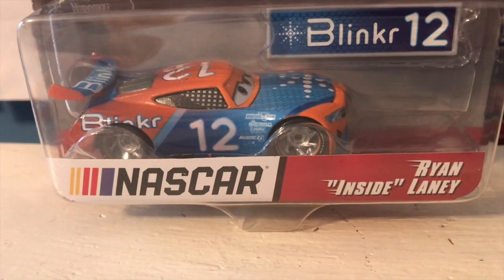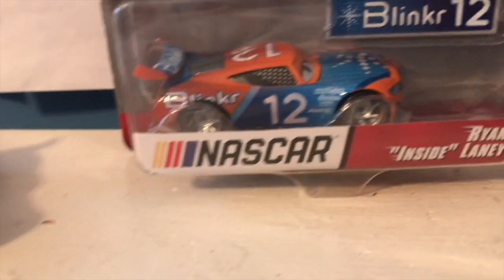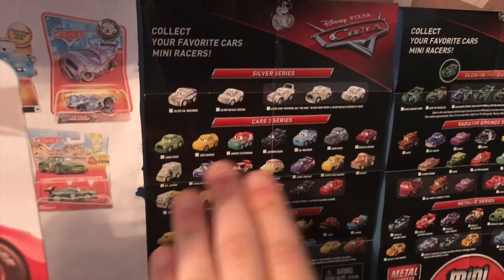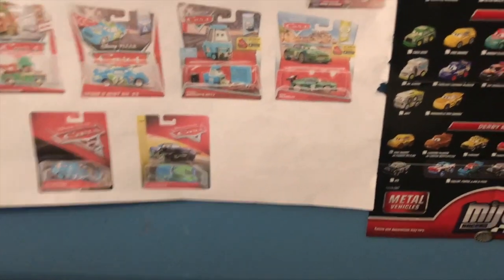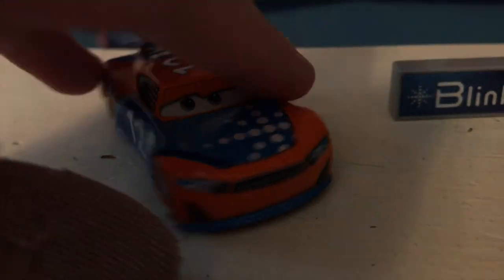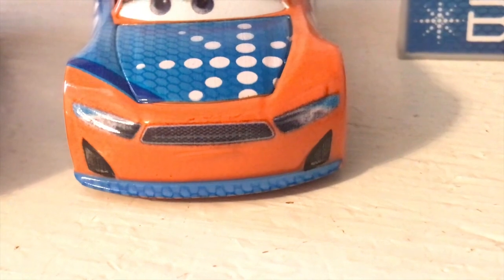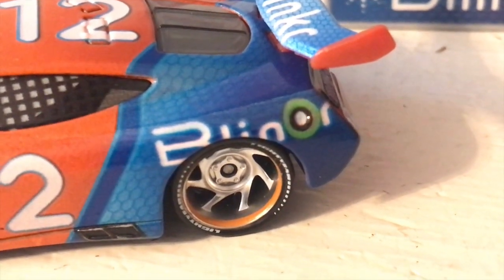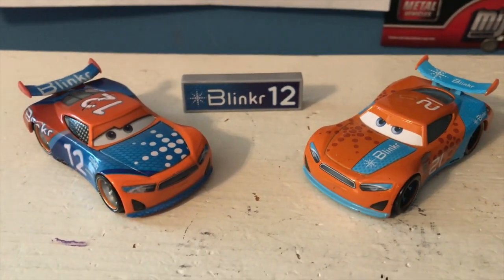Disney Cars NASCAR Ryan "Inside" Laney Review (NASCAR Crossover, Blinkr Next-Gen #12)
Check Out My Blog to See All of my Latest Cars Hauls!